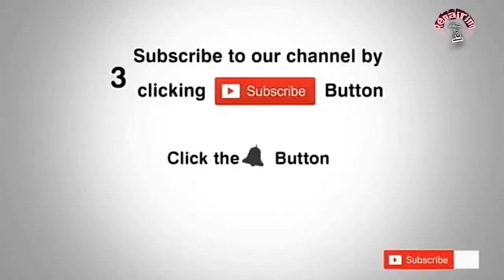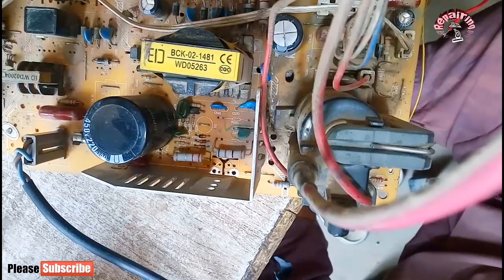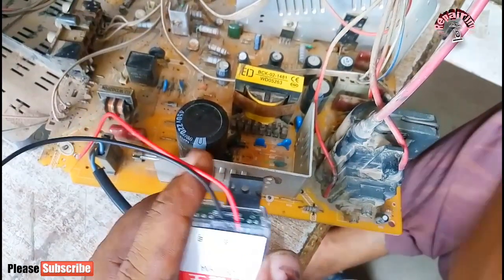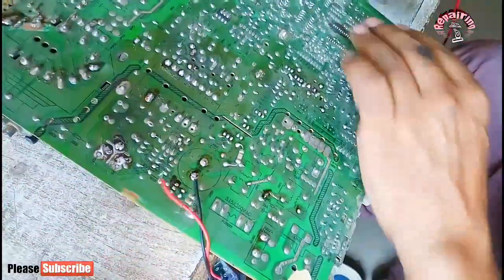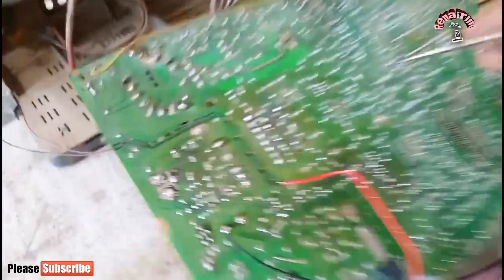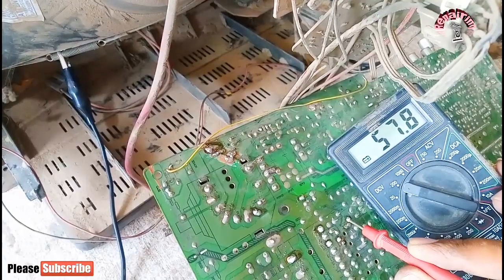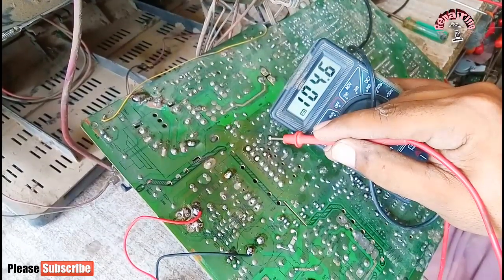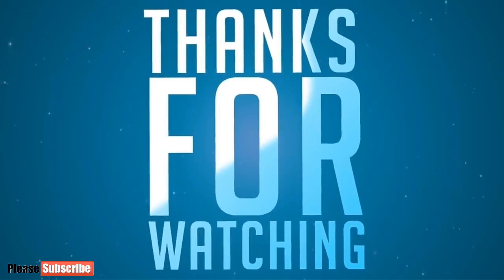Install Switching Mode Power Supply Module | tv repair|crt tv repair|electronics|fix it|leno tv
Install Switching Mode Power Supply Module | tv repair|crt tv repair|electronics, tv repair
fix it
transistors
capacitor
samsung tv repair
sony tv repair
i fix it
lg tv repair
television repair
basic electronics
digital electronics
lg television repair
fix samsung tv
fix lg tv
led lcd tv repair
sony television repair
fix sony tv
fixit it
repair tv led
crt tv repair
power supply repair
easy fix
smd components

tv repair,crt tv repair,electronics,crt tv color problem,fix it,  easy fix,
repairinghub repair fix Topics we Covers in TV and Crt tv Repairing Course

tv color problem repair
tv repairing
tv colour problem
how to repair tv display problem
ribbon cable repair
crt tv sound problem
flex cable repair
tv me line problem
crt tv horizontal line problem
tv repairing in hindi full course
crt tv repair
tv picture problem
crt tv color problem
tv repair
crt tv picture problem
lg tv standby problem
tv repair picture problem
tv picture tube repair
tv display problem
lg tv on off problem
sony crt tv service mode
tv repairing display problem
crt tv colour problem
tv problem
crt tv power supply repair
tv line problem
tv horizontal line problem
crt tv vertical line problem
how to repair tv screen problem
lg crt tv standby problem
lg tv child lock
lg tv screen problem
crt tv vertical problem
crt tv
lg tv colour problem
lg crt tv picture problem
lg tv color problem
eht sparking crt tv fault repair
lg tv repair
tv ka colour kaise set kare
old tv repair
tv repair display problem
lg tv half screen problem
panasonic crt tv power supply problems
tv screen problem samsung tv screen problems old tv tv problem screen effect tv vertical line problem crt tv half screen problem crt tv picture shaking problem tv ka colour kaise thik kare tv ke colour kharab ho jaaye to kaise theek karen tv repairing course crt tv green color problem tv not turning on tv sound problem repair lg tv sound problem tv power suplly repair receiver repairing crt tv on off problem